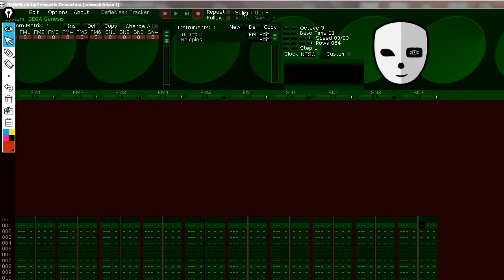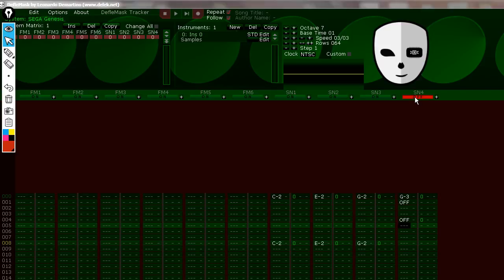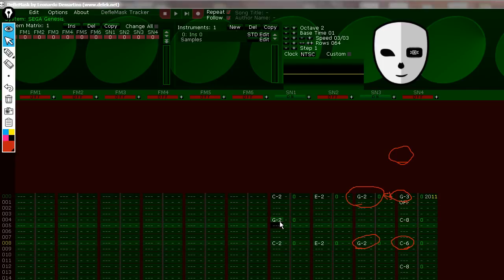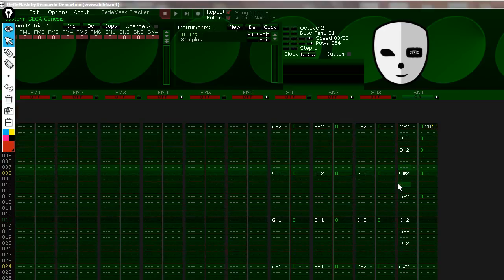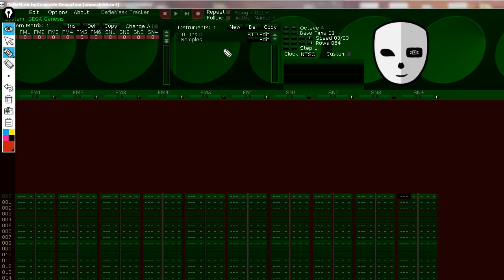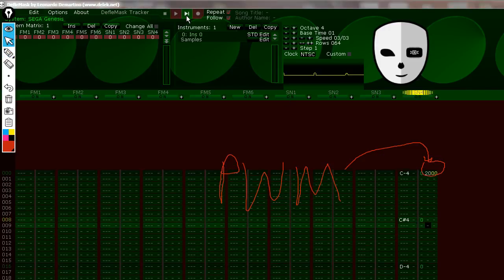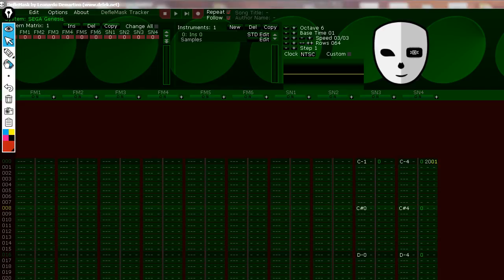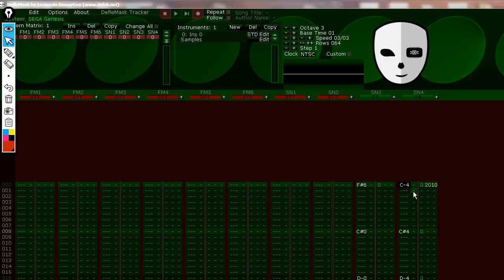PSA for Sega PSG noise modes